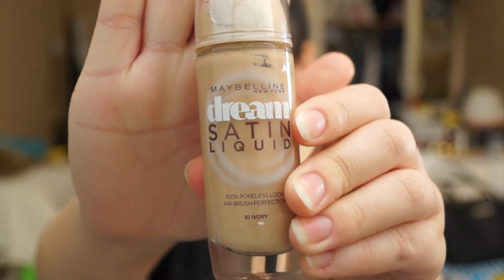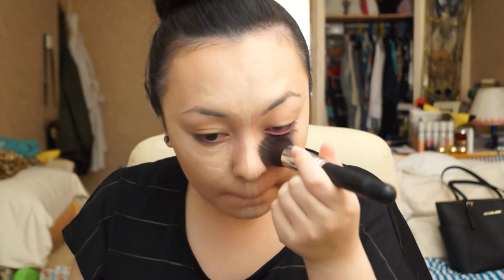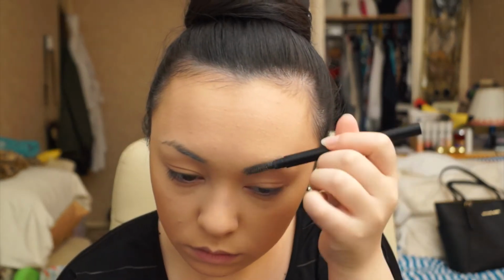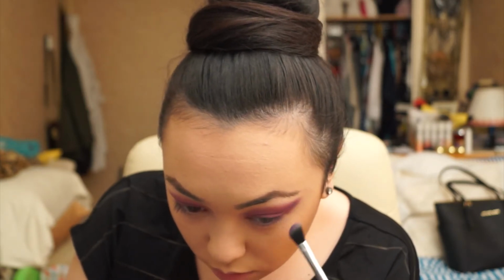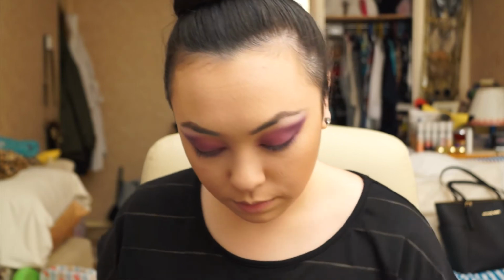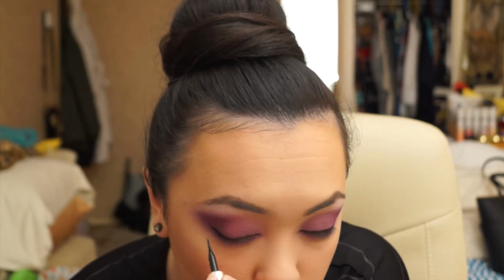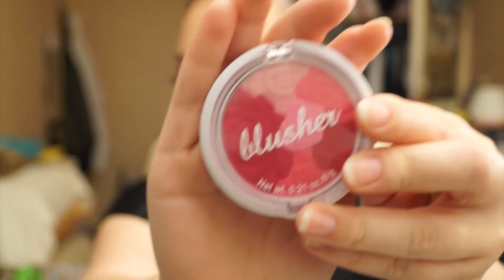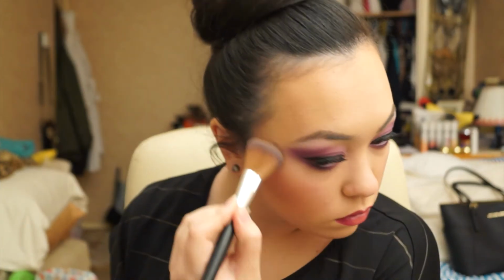Purple Babe Makeup Tutorial | Caroline Mystee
Heeeeeey hey hey! Here's another look that I have done and I wanted to share with you all! I hope you enjoy this and my other videos and also my blooper hahaha